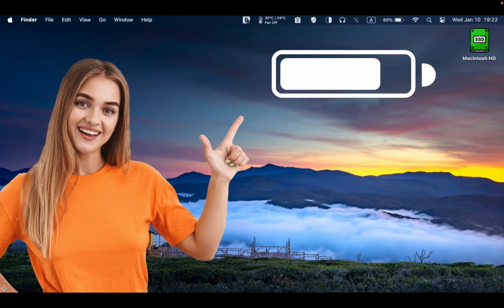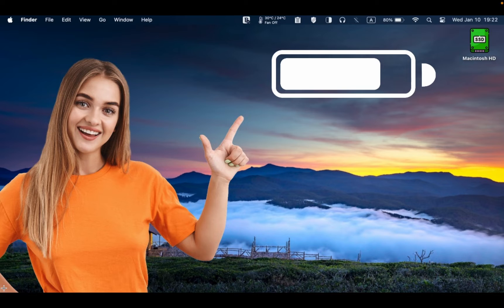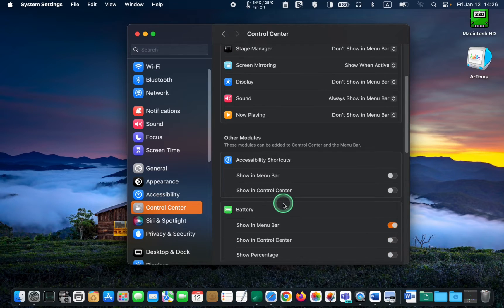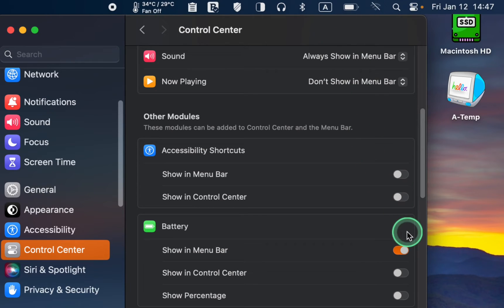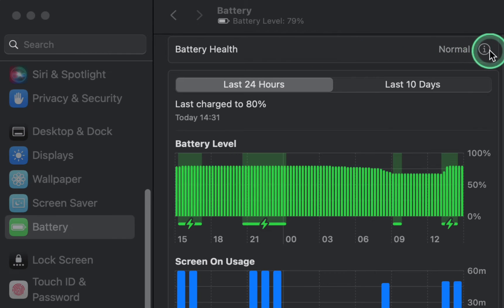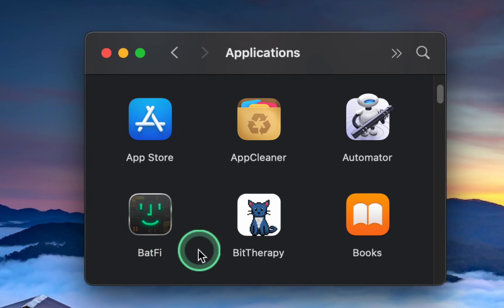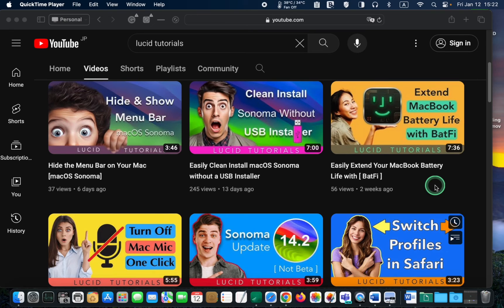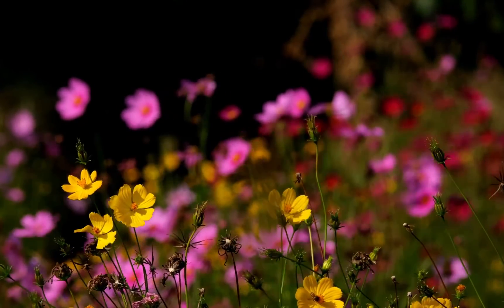Display Battery Percentage in Menu Bar on Mac [ macOS Sonoma ]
Display Battery Percentage in Menu Bar on Mac

Showing the battery percentage in the menu bar on your MacBook Pro or MacBook Air is crucial as it lets you keep track of your device's battery life and stay informed about the amount of power left. This feature is particularly helpful when you are traveling and do not have access to a power source.

With the battery percentage displayed on your Mac's menu bar, you can easily monitor the battery level and plan your work accordingly to prevent any unplanned shutdowns. In this tutorial, you will learn how to display the battery percentage in the menu bar on macOS Sonoma using simple steps. I also introduce a free application to manage your MacBook Pro or MacBook Air battery efficiently and keep the charge level between 20% and 80%.

CHAPTERS
00:00 - Introduction: Display Battery Percentage in the Menu Bar on Mac
00:22 - MacBook Battery Icon Preferences/Settings
01:21 - Use BatFi to Maintain the Battery Level Between 20% and 80%